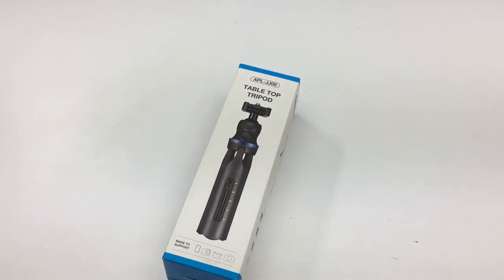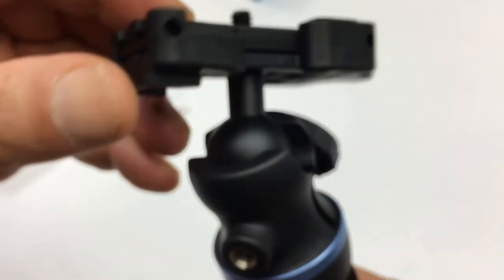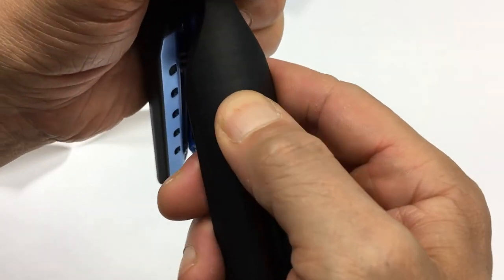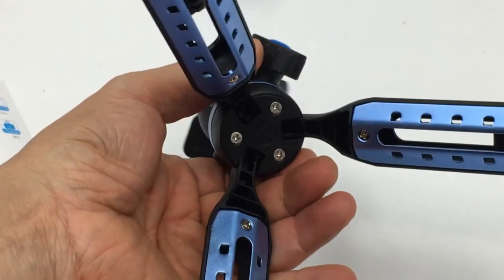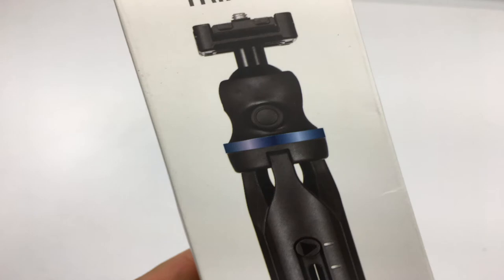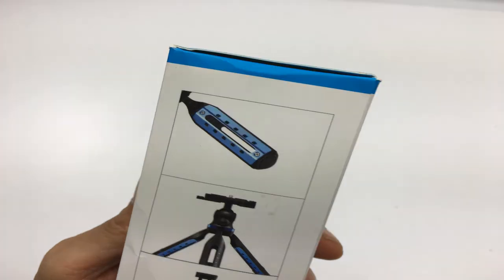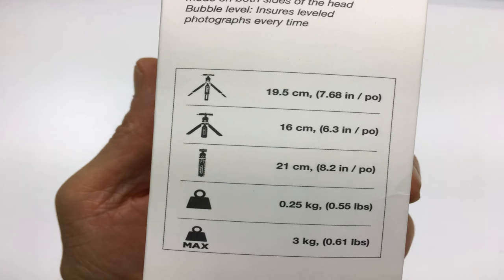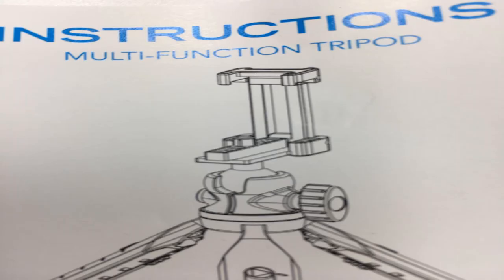Apexel Extendable Small Light Tripod DSLR Camera Smartphone iPhone Samsung LG Apple Android APL-JJ06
Apexel Extendable Small Light Tripod for
DSLR Camera and Smartphone iPhone Samsung LG
Apple Android
B&H# APLJJ06 MNF# APL-JJ06
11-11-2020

Cost: $17.95